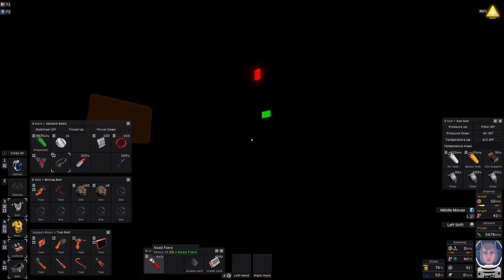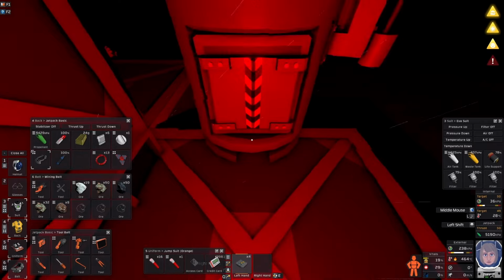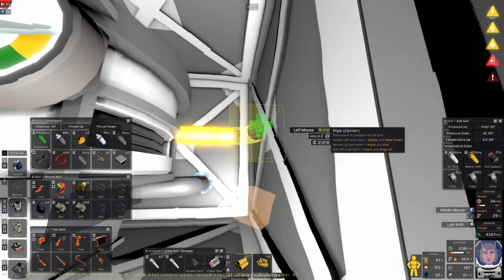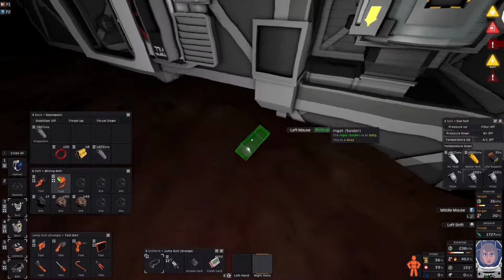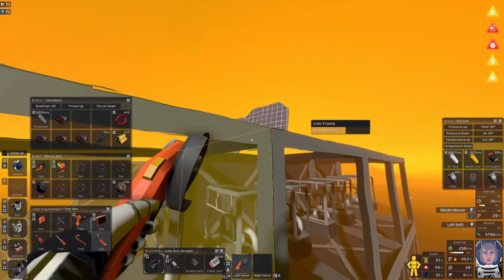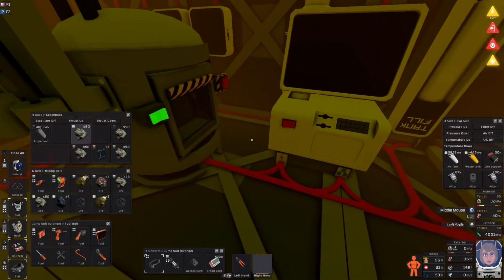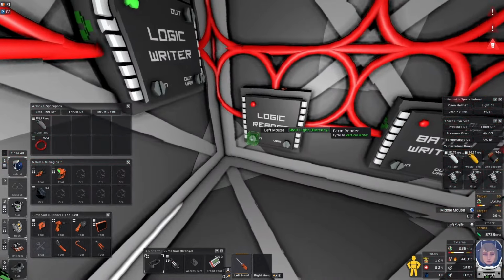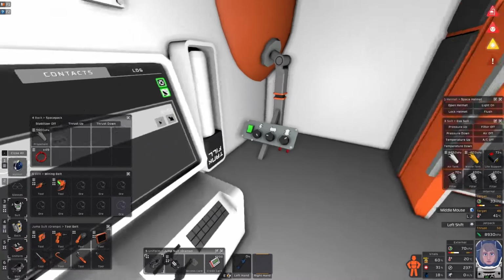Venus Brutal Stationeers Guide [Outdated] (without wasting oxygen)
Steam guide page:  [Outdated]
Timestamps:
00:25 Landing
02:26 Waste tank caution
05:03 Habitat enclosed
06:00 Habitat vacuumed
10:01 Fabricators completed
11:52 Life contemplating mistake
12:30 Solar tracking completed
16:11 Makeshift furnace setup used
17:09 Propellant compressor setup completed
17:56 Furnace setup completed
18:45 Lead alloy made
19:48 Steel alloy made
20:00 Electrum alloy made
20:17 Pneumatic drill made
23:16 Atmospherics laid down
24:15 Station battery set up
27:21 Got cooling system working
28:27 Habitat filled with "cool" coal gas
30:02 Drained the pollutants
30:32 Made second batch of steel alloy via electric heating
31:05 Build Landing pad cheapskate edition
31:56 Set up logic for grow light (farm)
34:08 First trader called
34:22 Survived critical health in a storm
35:53 Got stuck in the airlock with no power
37:50 Recycled trash
38:26 Harvested potatoes
39:20 Bought some water
40:16 Final flyby of the cheapskate habitat